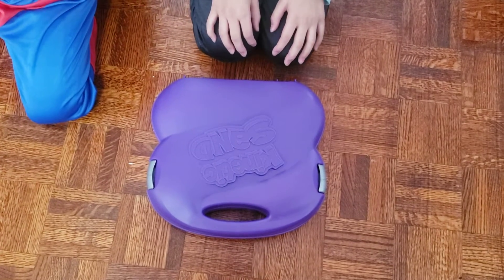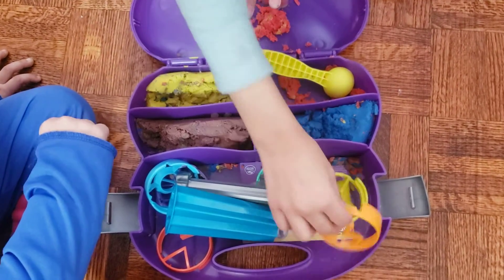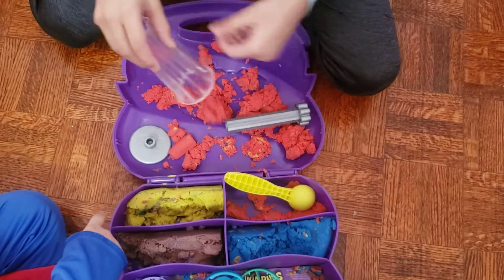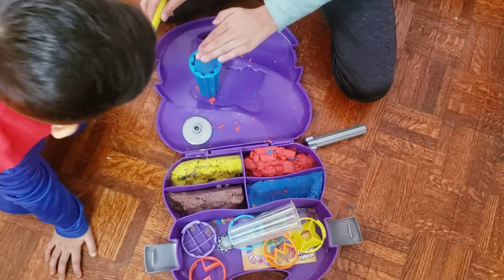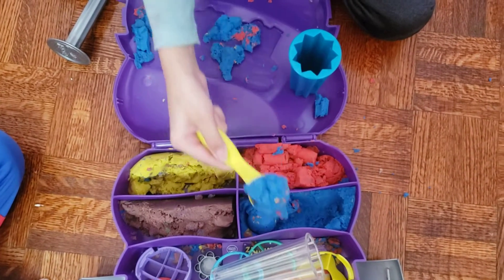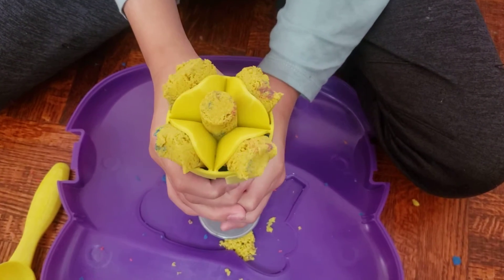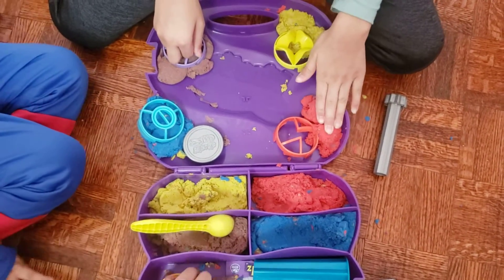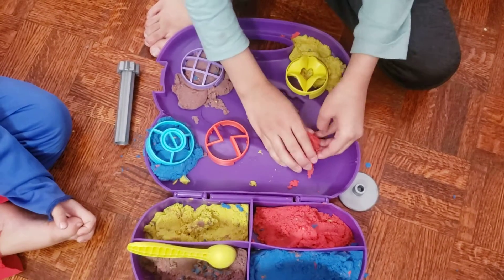kids playing with kinect sand,blue,red and yellow